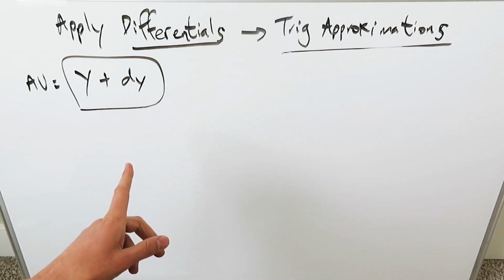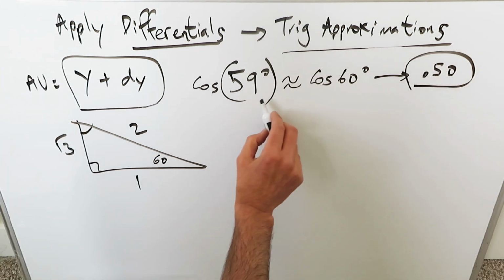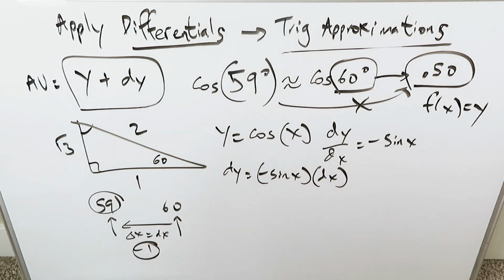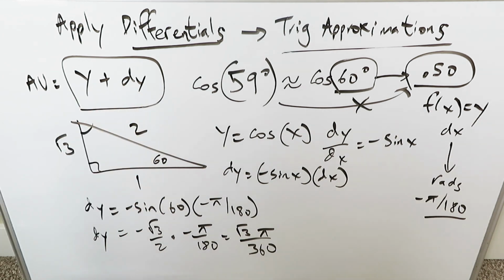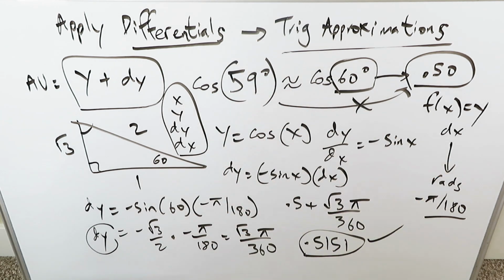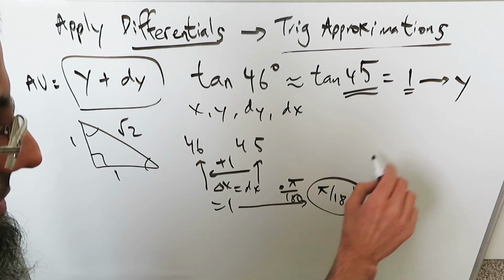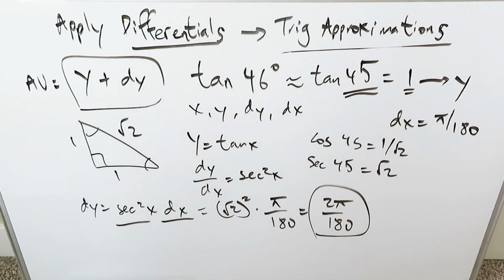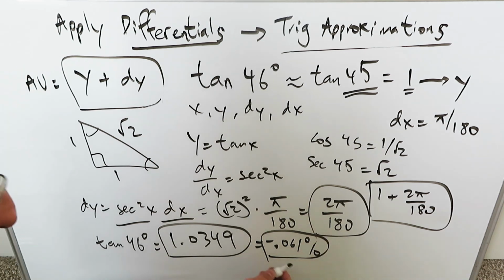Trigonometric Differentials & Approximations (Easy!)